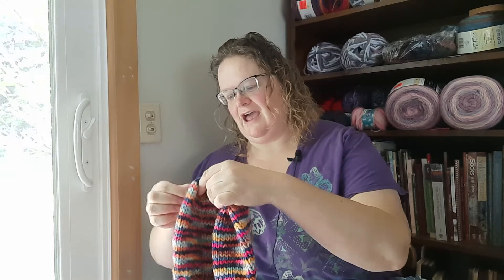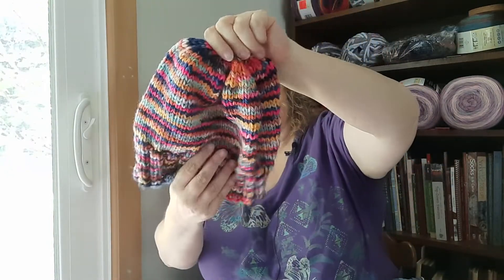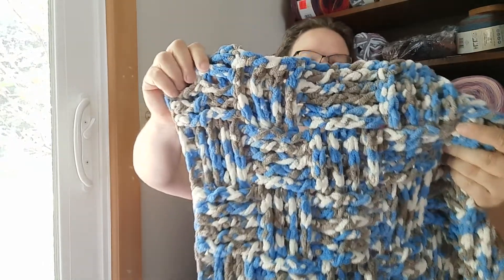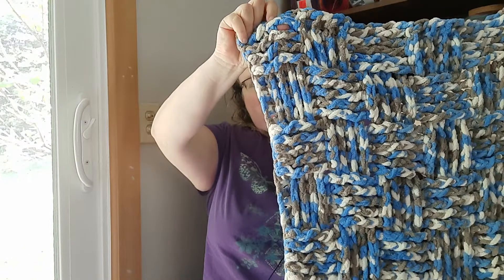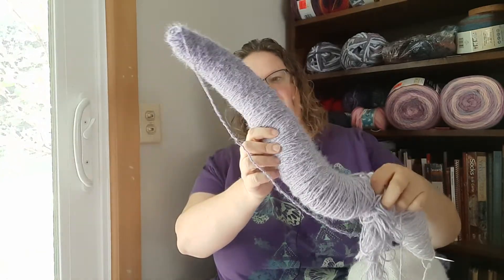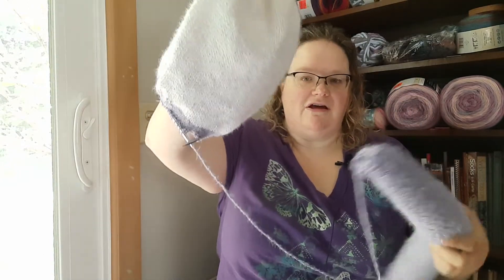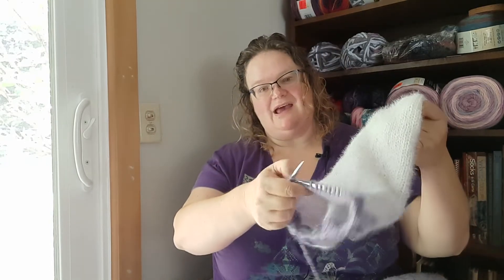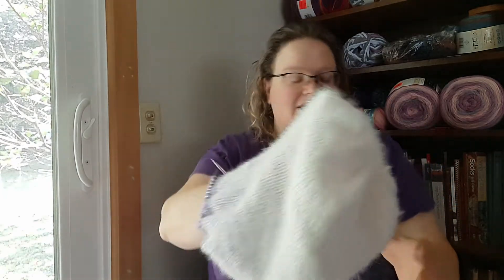August Knitting and Crochet Update